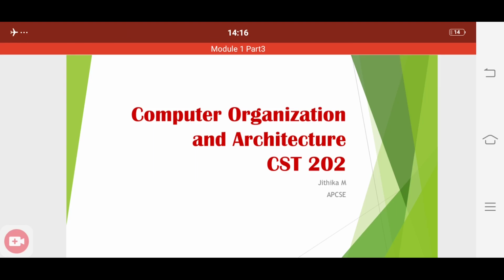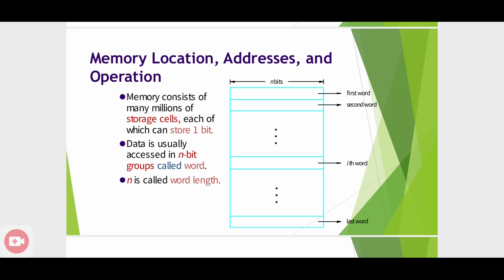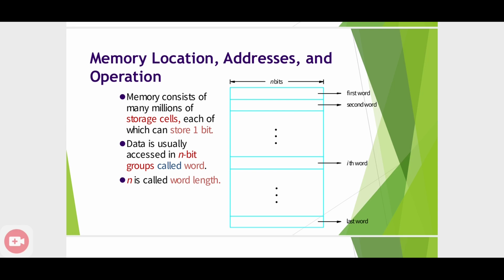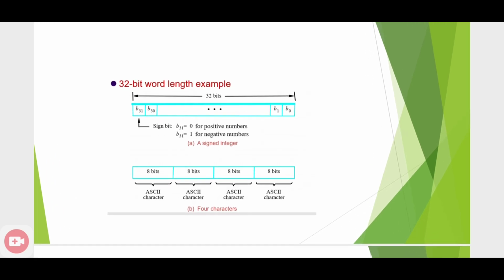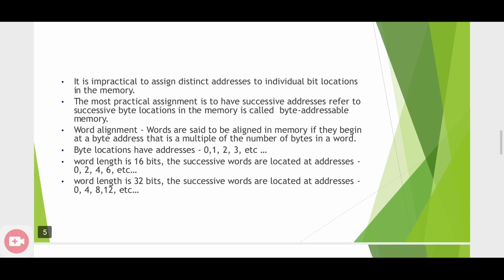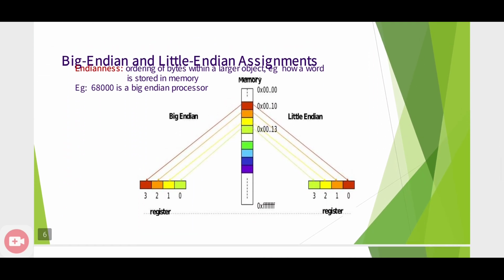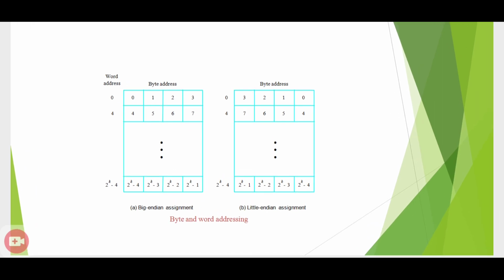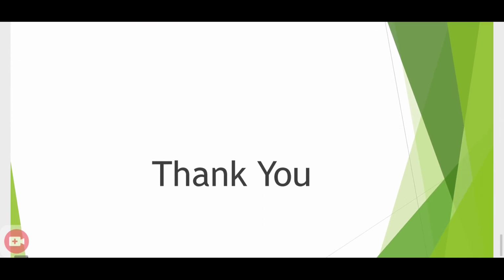memory addressess,big endian and little endian addressing